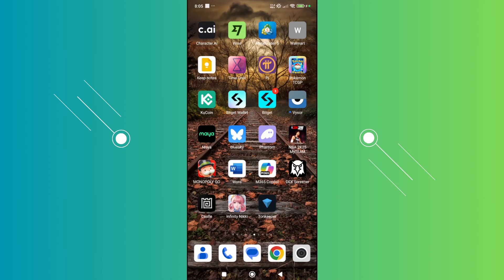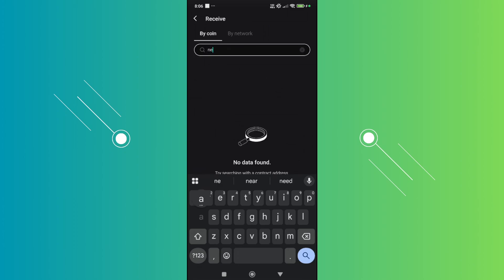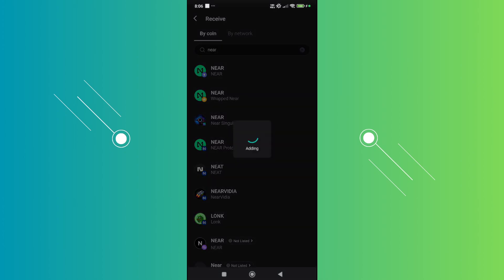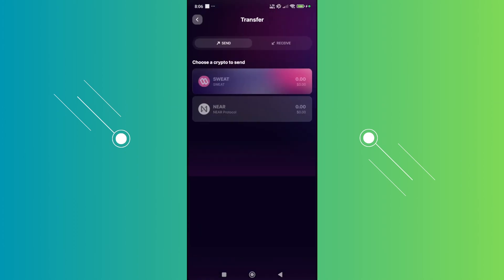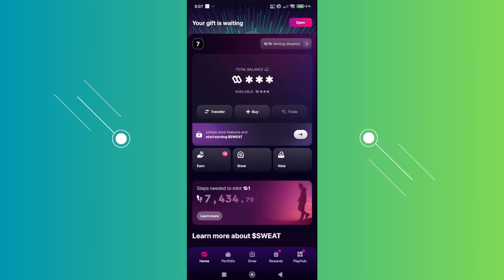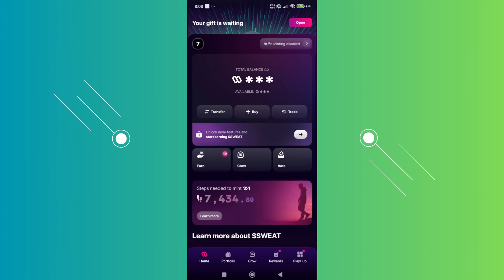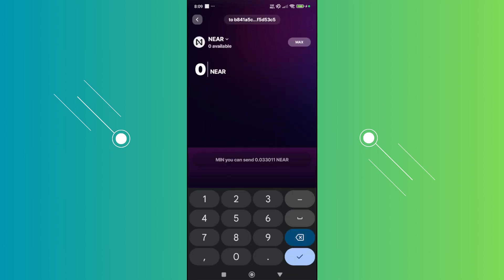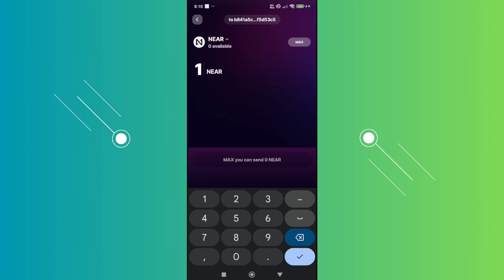How To Transfer/ Send Sweatcoin To Bitget- Step By Step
How do I send sweatcoin to bitget? In this video tutorial, I’ll show you howto transfer or move sweatcoin to bitget. Enjoy!